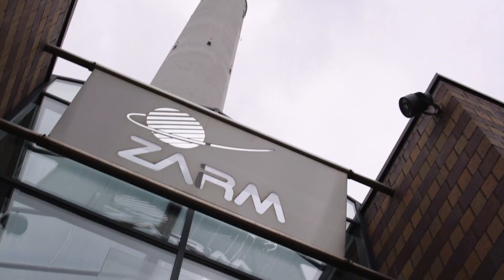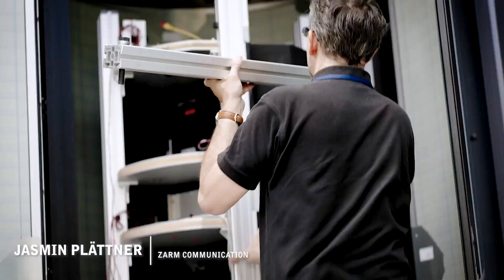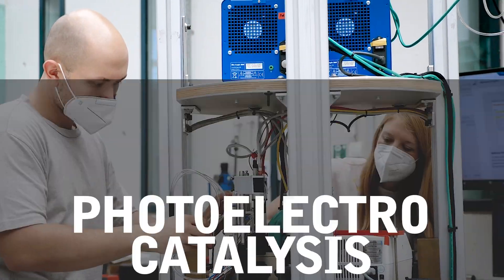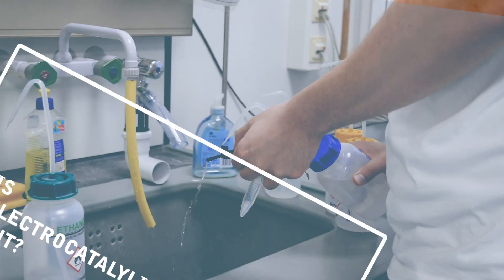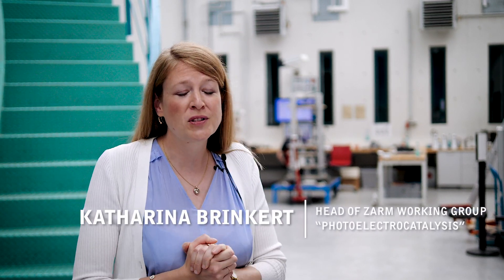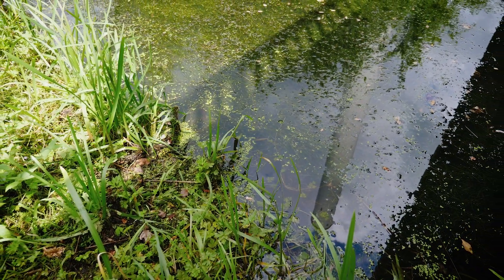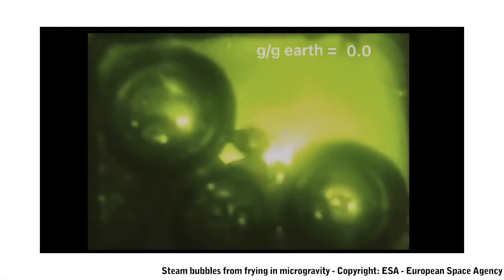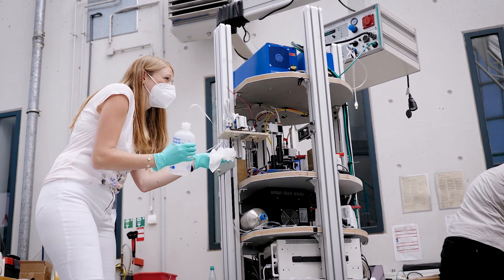Photoelectrocatalysis: A key technology for space missions as well as the global energy transition?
More than 10 scientific research groups are located at ZARM, the Center of Applied Space Technology and Microgravity in Bremen. The working group "Photoelectrocatalysis" headed by Katharina Brinkert, focuses on producing oxygen and other chemicals via artificial photosynthesis for space exploration. A process, which could also become relevant on Earth regarding the global energy transition.